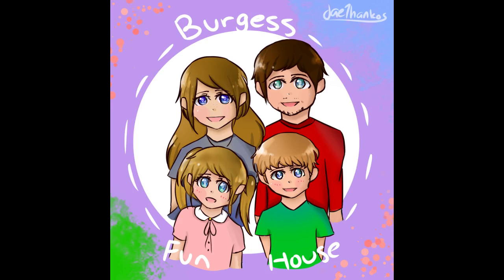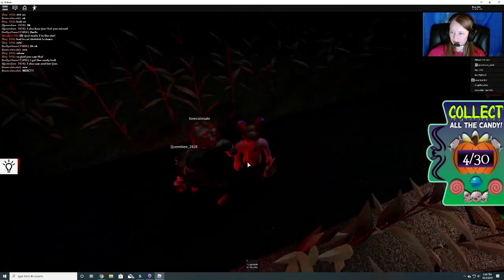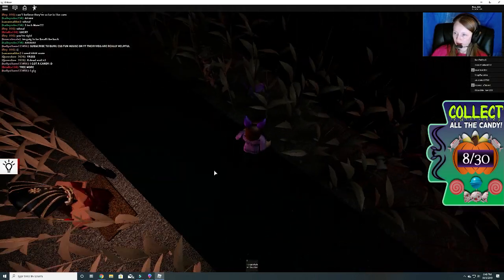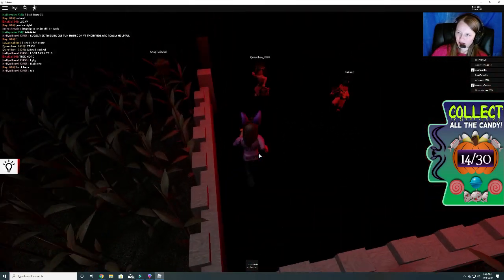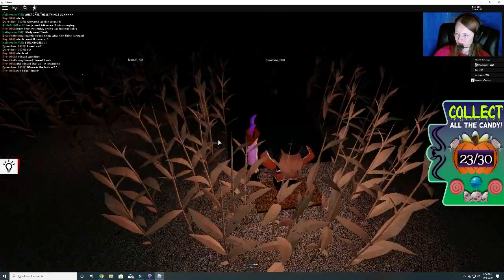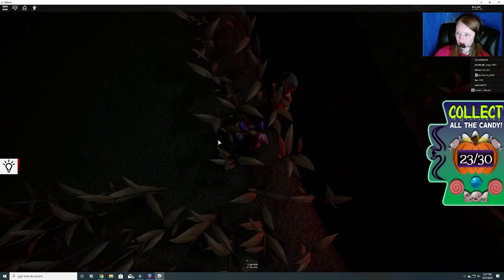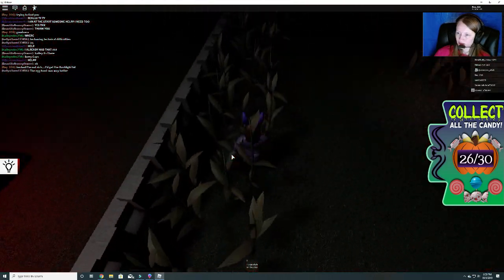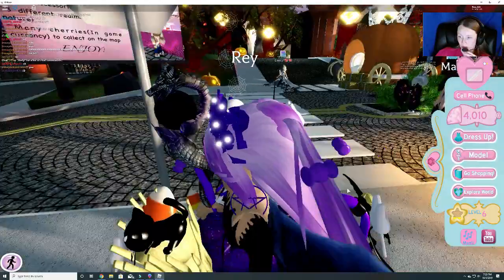Sparklings' Maze-Halloween Candy Hunt 2019-Royale High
There are 30 pieces of candy in this one You get an accessory and 250 diamonds as the reward! This one got to me. way too dark!